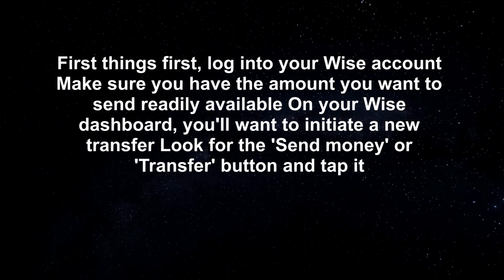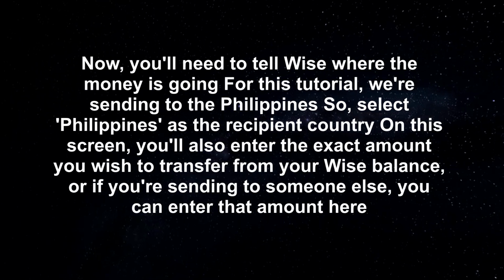How to Transfer Wise to Maya - Step-by-step - AshleyHowTo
How to Transfer Wise to Maya - Step-by-step guides users through the process of transferring funds from a Wise account to a Maya account, providing clear, sequential instructions for users looking to integrate their international money transfers with this Philippine digital wallet.

00:00 Intro
00:08 Log into Wise and Initiate Transfer
00:26 Select Recipient Country and Amount
00:43 Choose Delivery Method: Bank Account
00:52 Enter Maya Bank Details
01:14 Review and Confirm Transfer
01:28 Funds Arrive in Maya Wallet